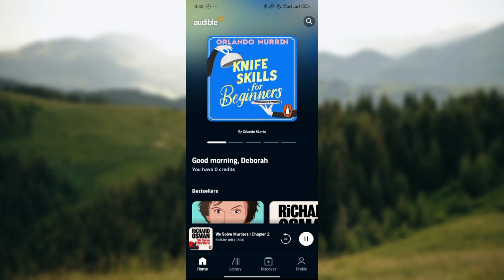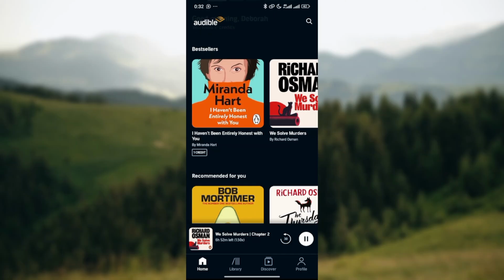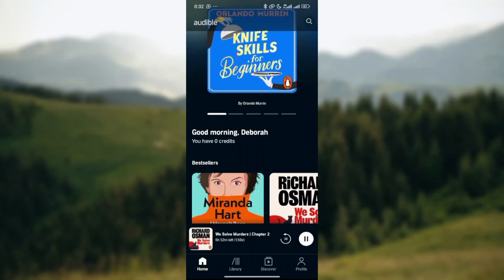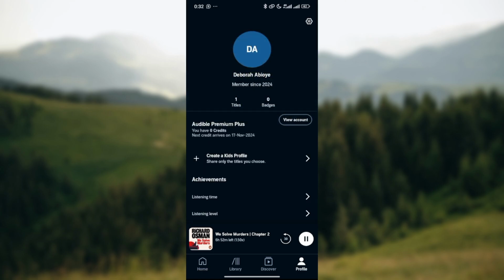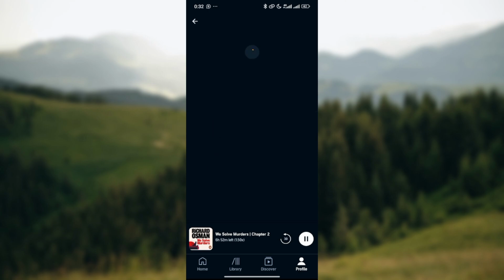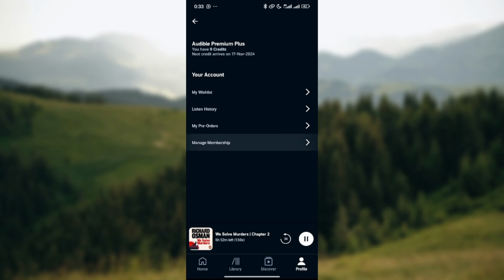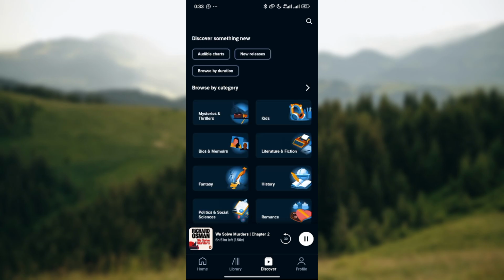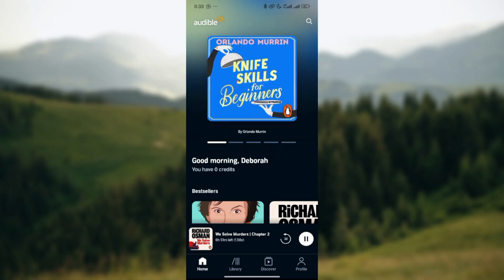How to Access Audible Plus Catalog (Easiest Way)​​​​​​​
In this video I will show you How to Access Audible Plus Catalog. It would be good if you watch the video until the end so that you don't miss important steps.